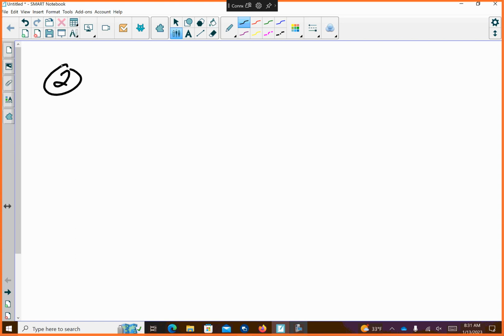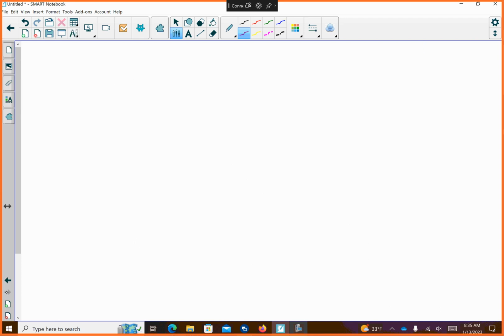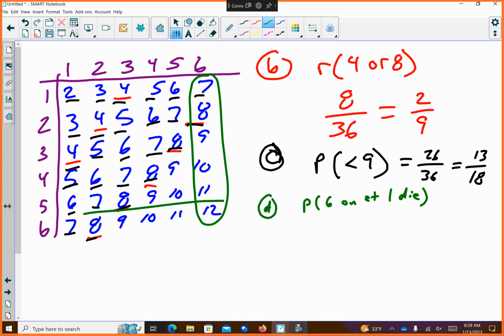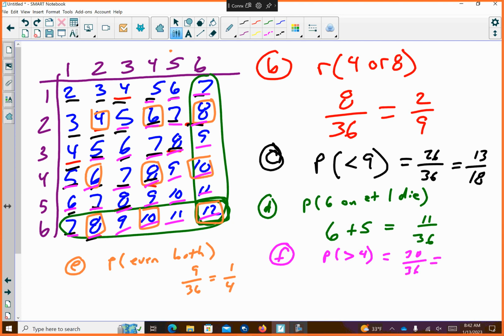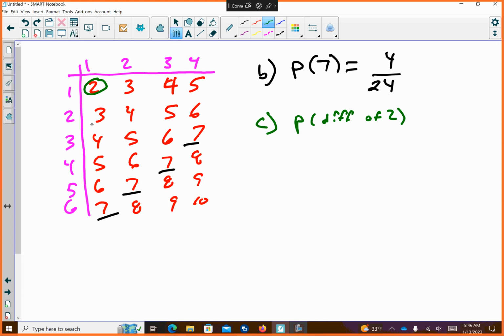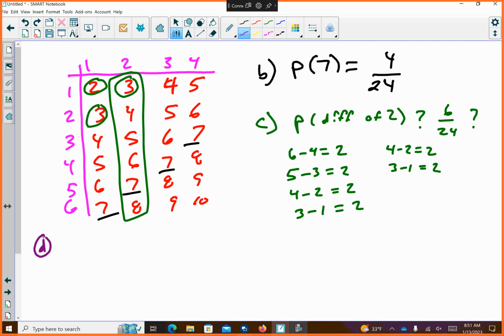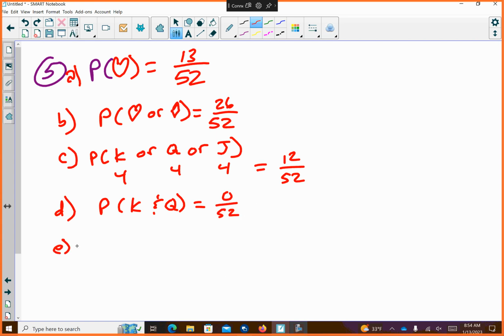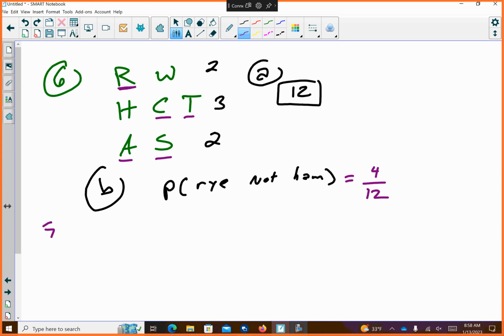stats independent events Friday Jan 13 2023